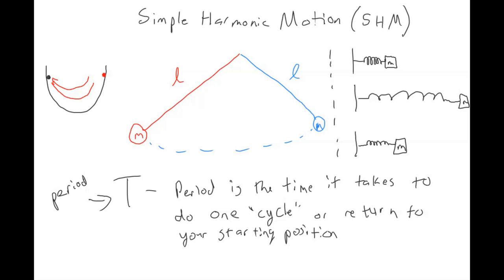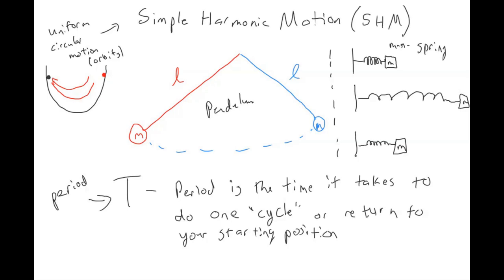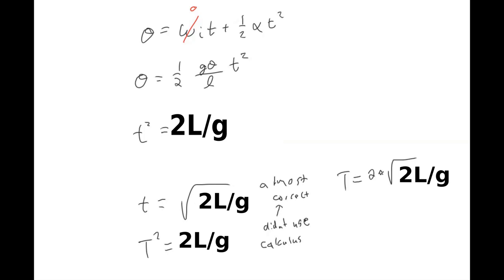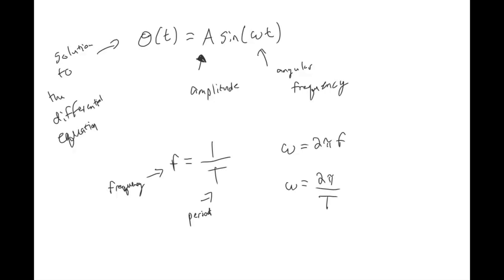Simple Harmonic Oscillators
In this video I introduce the concept of simple harmonic oscillators, which covers topics such as springs, pendulums, and waves.  I derive the period of a pendulum as an example of how to treat harmonic motion.